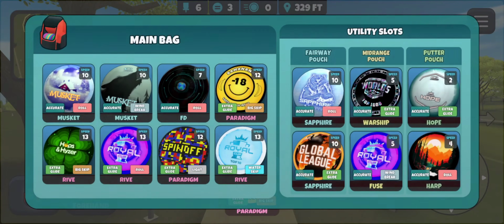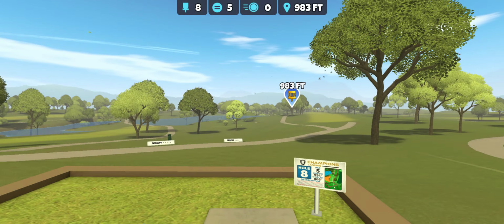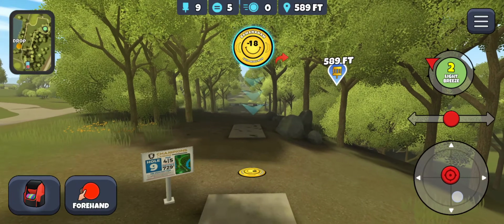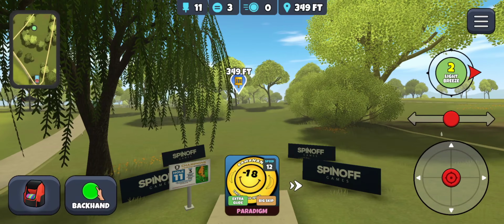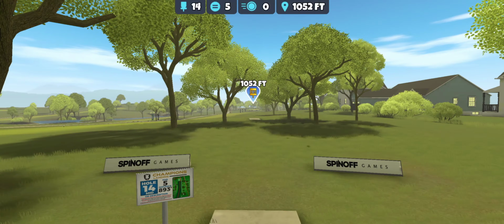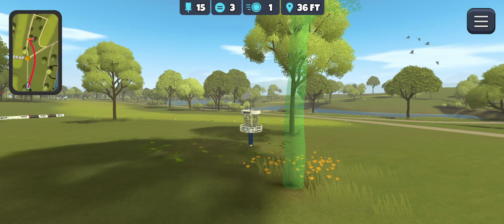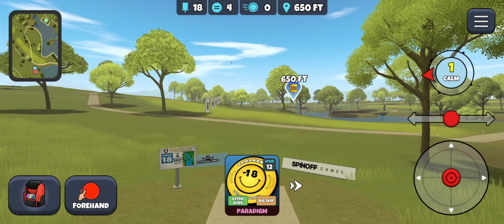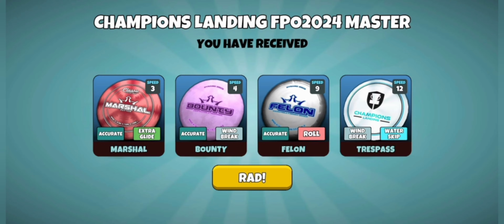24 UNDER PAR! FPO CHAMPIONS LANDING 2024 in Disc Golf Valley!